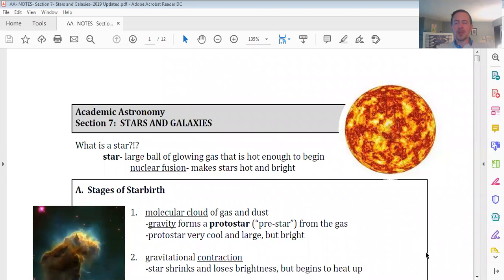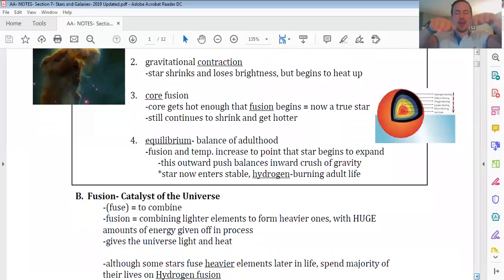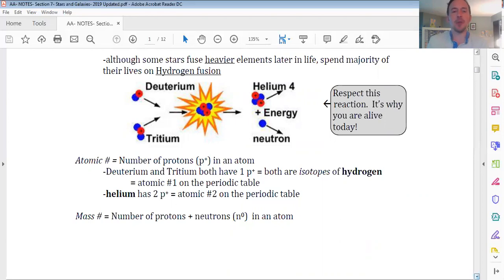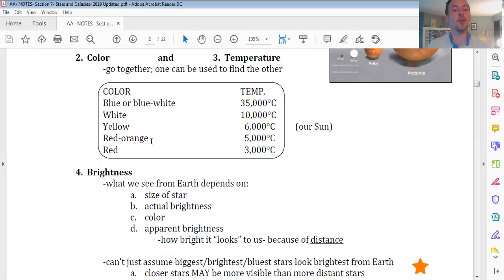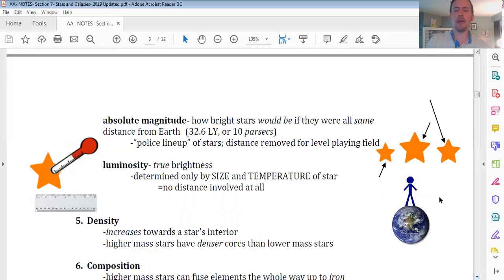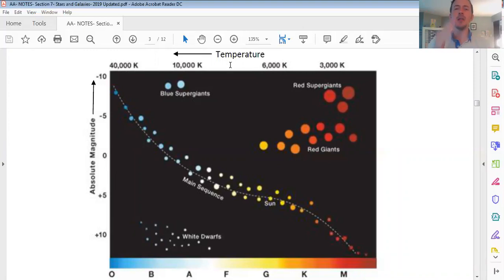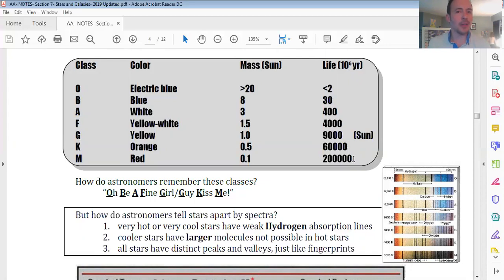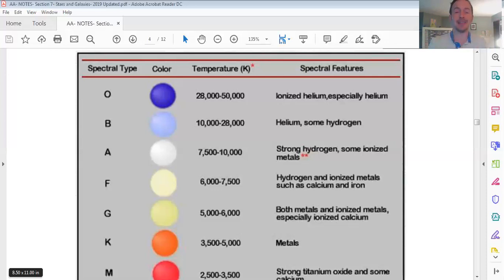Academic Astronomy Section 7 Stars and Galaxies NOTES, Part 1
Okay friends! Watch this video while you follow along through the first 4 pages of notes for Section 7: Stars and Galaxies. At the conclusion of the video, you will answer (10) multiple choice questions by pausing the video after each question, locating the answer in your notes, and answering in a non-locked Quiz on Google Classroom. Enjoy!